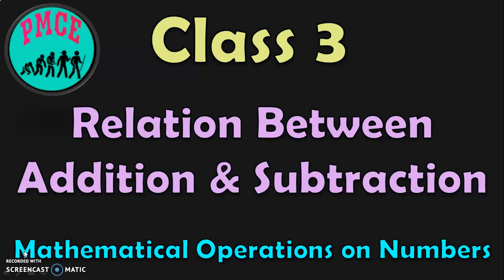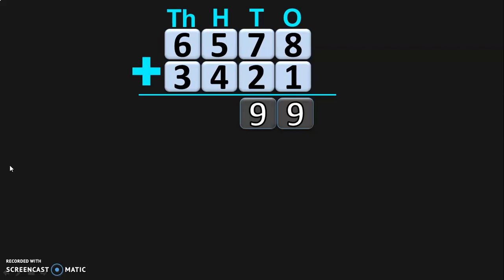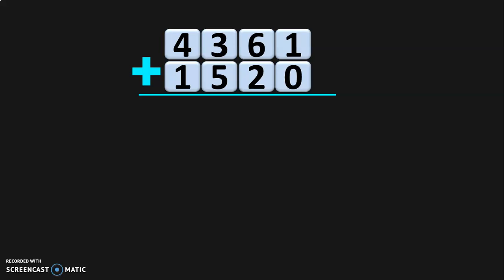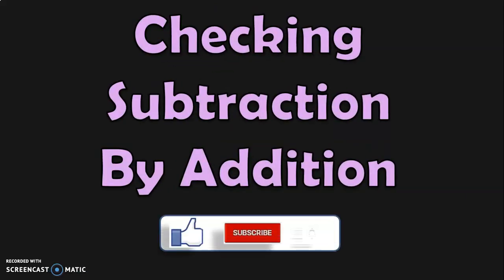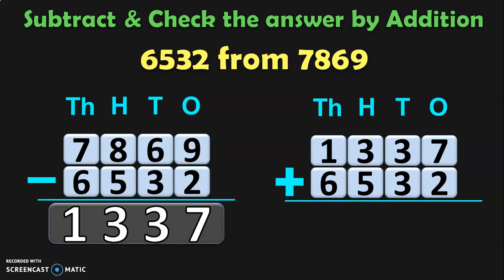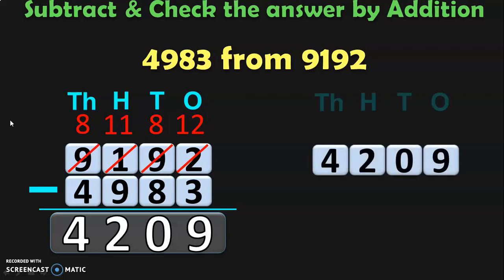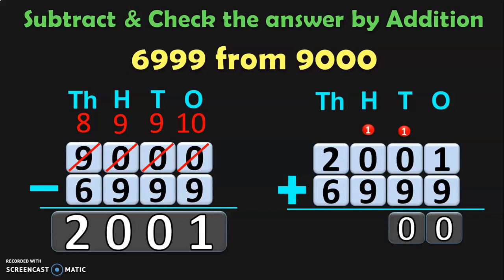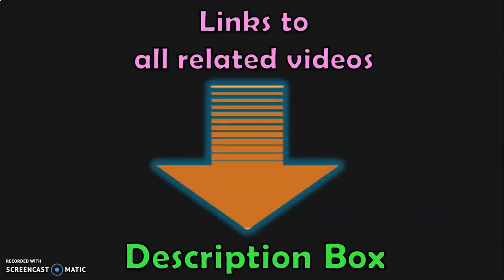Class 3 | SUBTRACT and CHECK BY ADDITION | PMCE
@PriMathConceptsEvolution How to subtractandcheckbyaddition ? You will see in this video how to subtract 4digitnumbers and check if your answer is correct by doing addition of the result with the smaller number and the result will be the bigger number.

Links to SUBTRACTION videos in Class 3:
Watch this video NEXT: